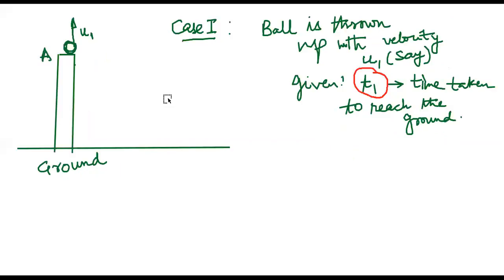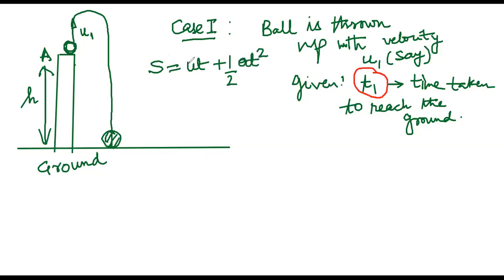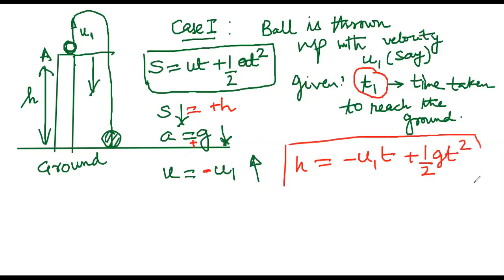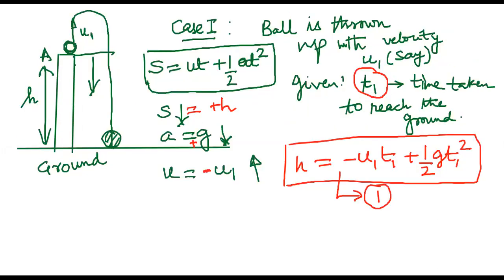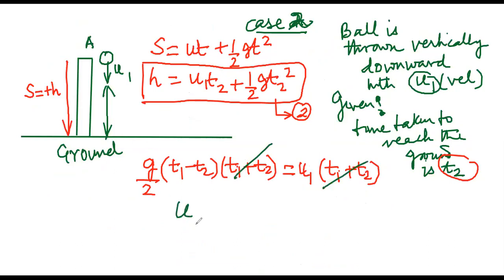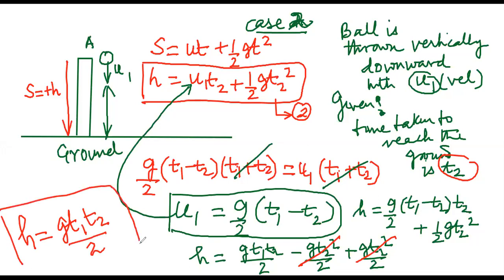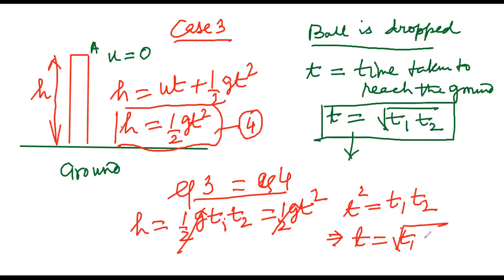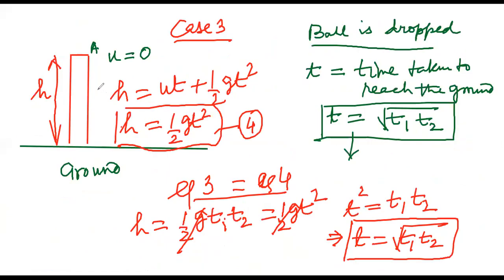SUPRABHAT SIR,S Solution to Problem on vertical motion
Discussion of problem on vertical motion which gives an idea to use equations of motion